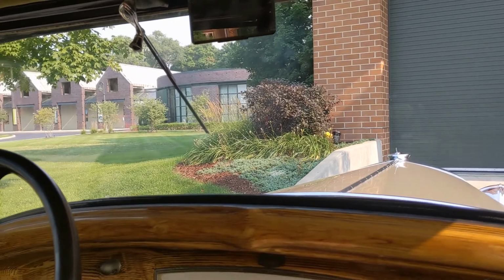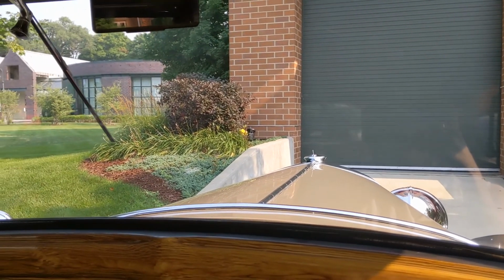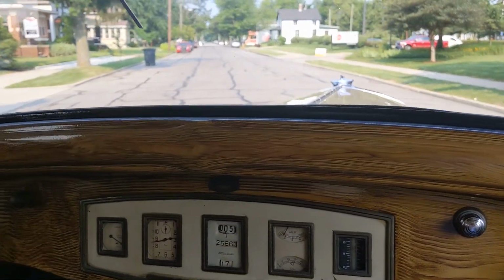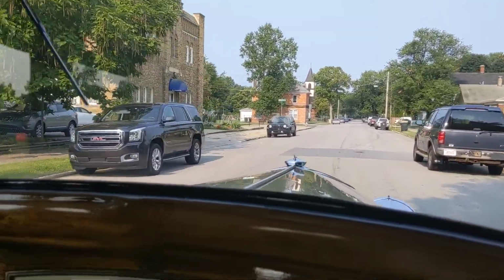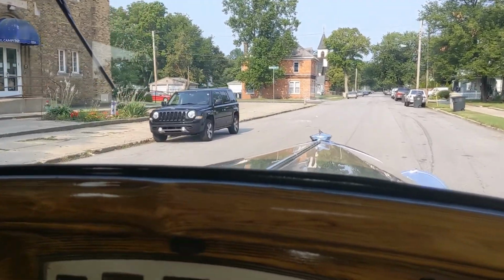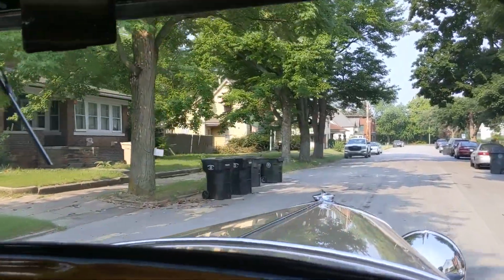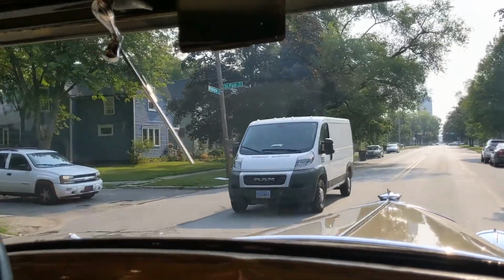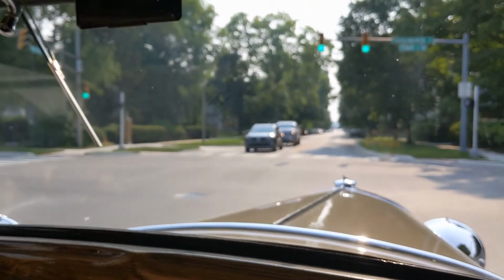1929 President 7-Passenger Sedan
Join us for a spin around the block and a little history about the Museum's 1929 President 7-Passenger Sedan.